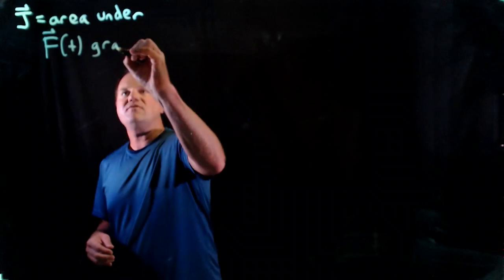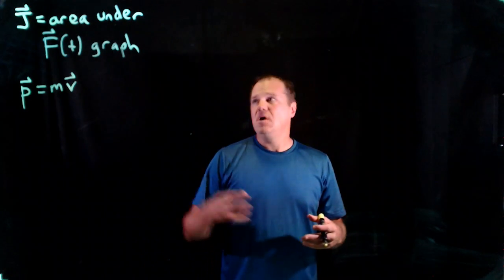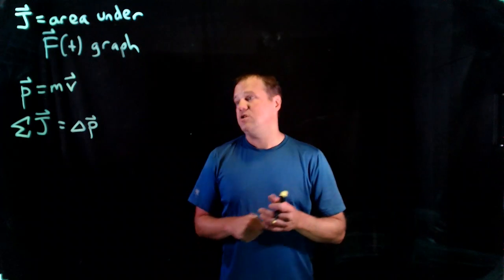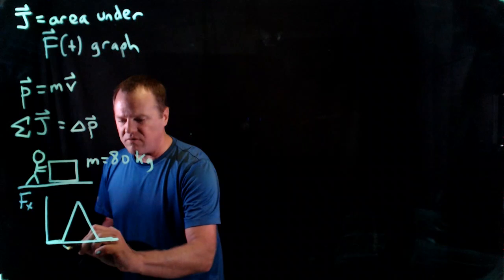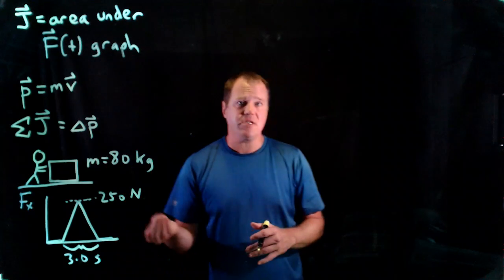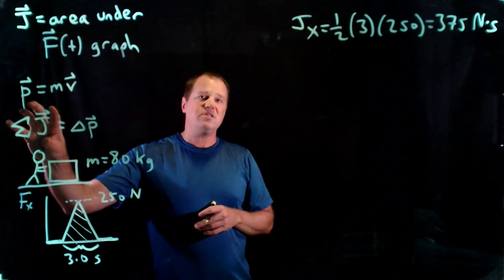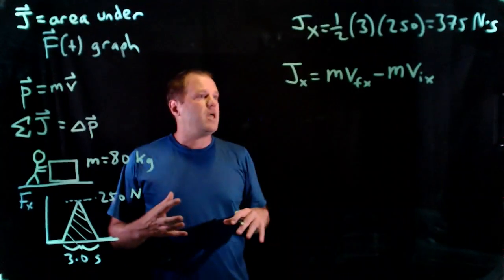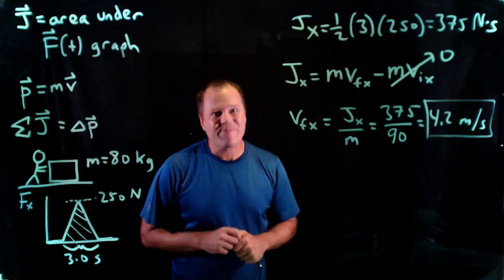Impulse Momentum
I use the impulse-momentum theorem to predict the velocity of a box that is pushed with a variable force.